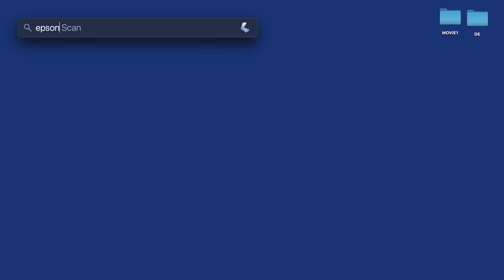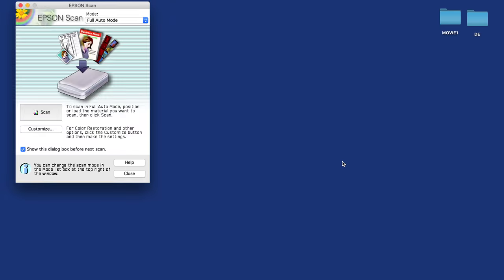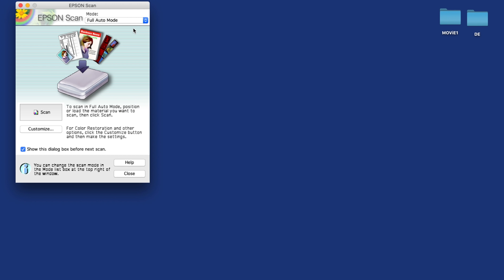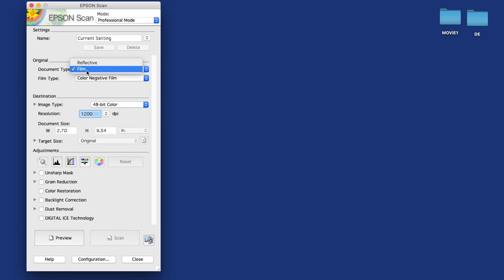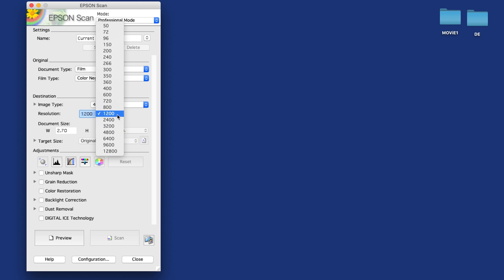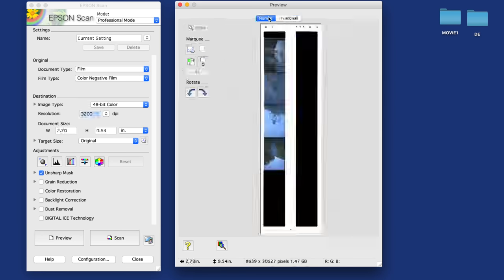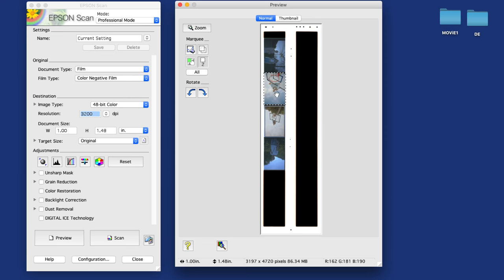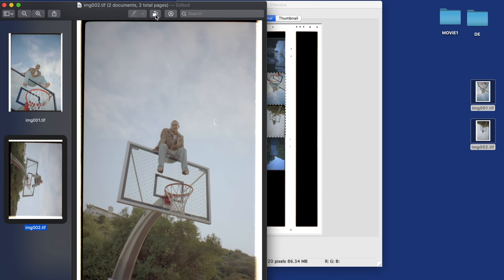how i scan 35mm color film with the Epson V550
showing how i scan 35mm color negative film with the flat bed Epson V550 scanner after you get your film developed - it's a pretty simple process but there are a few tips in this tutorial throughout that should help you get a cleaner scan to then take to lightroom/photoshop and actually edit. the goal isn't to get the nicest looking image, just something really clean and flat that you can then further manipulate and stylize yourself by editing the 35mm negatives

dust blower
frame holder

video on:
Canon 70d
Sony RX100 V